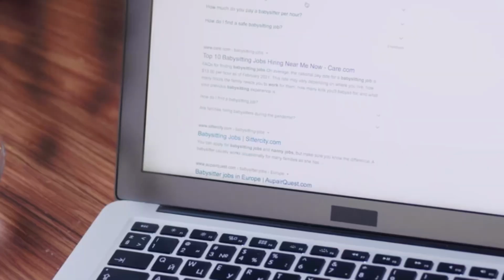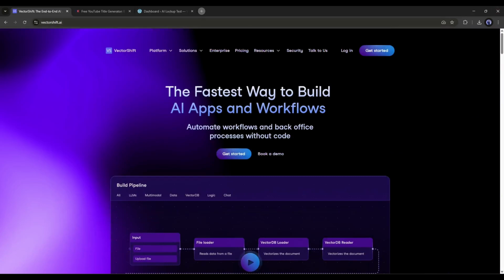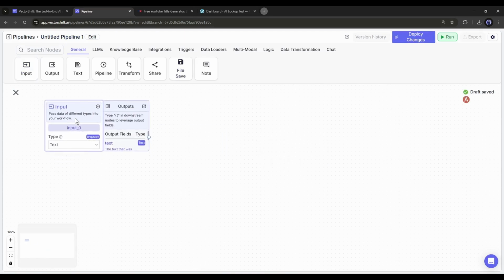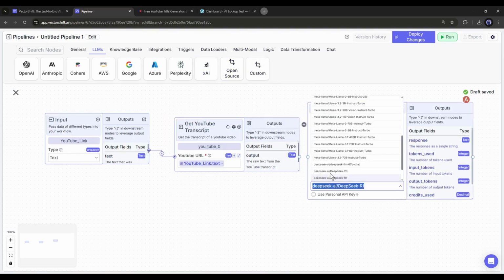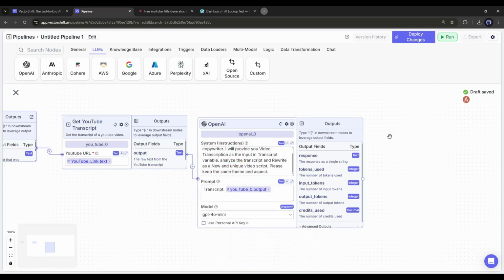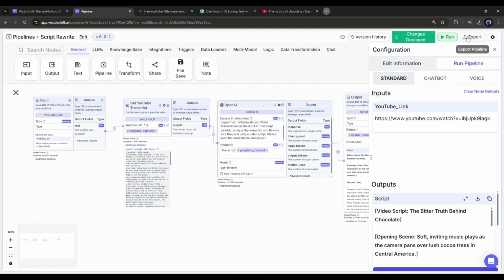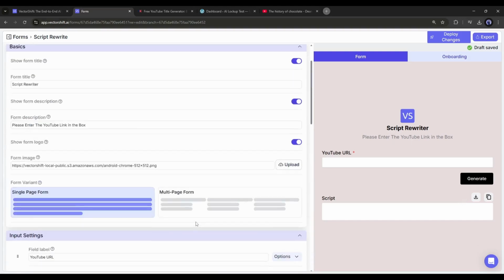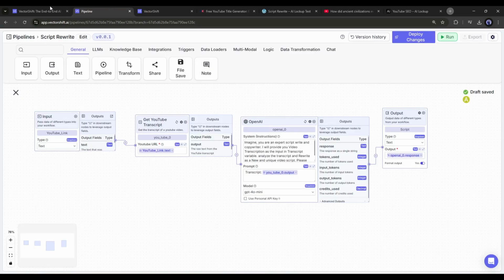How To Make A FREE Web App Using AI And Make Money Online | Text to App | No Code App Builder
How To Make A FREE Web App Using AI And Make Money Online Text to App and No Code App Builder . If you want to make money online, create web app with AI can be a best idea. Yes, now you can build web apps without coding using no-code app builder vector shift AI. In this make money with AI video, I will talk about an amazing AI tool for developers and showcase how you make money online. To learn more about no code SaaS builder watch How To Make A FREE Web App Using AI And Make Money Online Text to App No Code App Builder .

You may find various way to make money online. However, in this video, I talked about a new idea to make money online 2025. Today, we will create web apps using AI tool called vectorshift. There are so may ways to make such web app without coding or using no code app builder. However, VectorShift AI is overpowerful to create any kind of apps. Yes, this no code app builder has AI tools that can make your web app more powerful.

Let’s have a look on the steps of creating a no code app using vectorshift AI.

Create Pipeline: To start creating a web app, first, we have to create a proper pipeline. In the VectorShift Pipeline builder, you can create a proper pipeline using drag and drop method.
Create Form: Once the web app pipeline is completed, export the pipeline as a Form. After that, customize the form as per your need and then Publish it.

You can embed the app or can install by iFrame Code.
📝 Video Breakdown
00:00 Intro: Make Money with AI
00:18  Ideas to Make Money online.
00:47 Introduction to VectorShift AI
01:32 Create Web App Pipeline
05:55 Export Pipeline as Form
06:13 Customize Web App Form
07:03  Export And Try Web App
07:27 Publish Web App on Website
07:45  Final Output
08:02 Conclusion And Wrap-up

This is all about how you can make a web app using no code app builder and make money with AI.